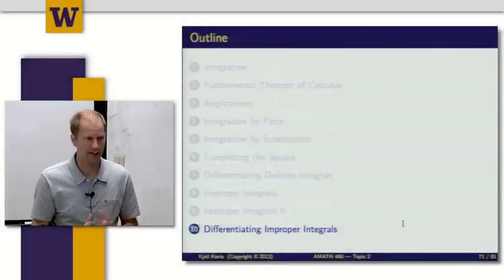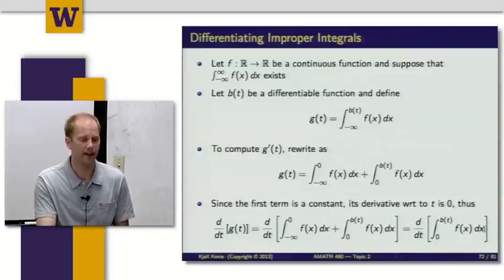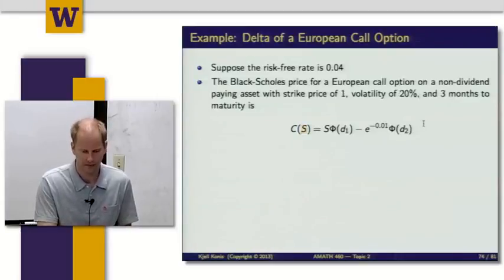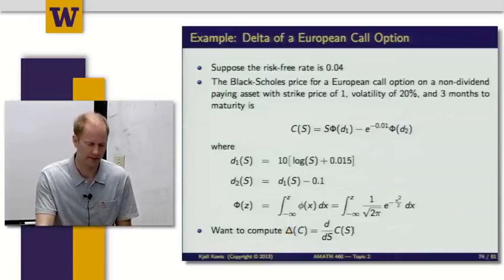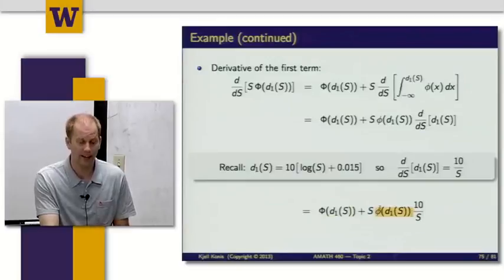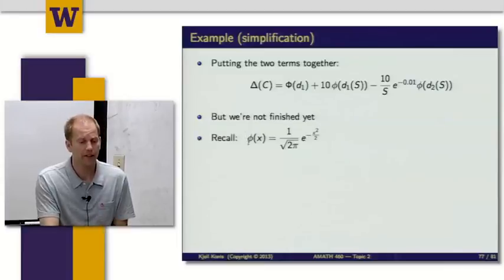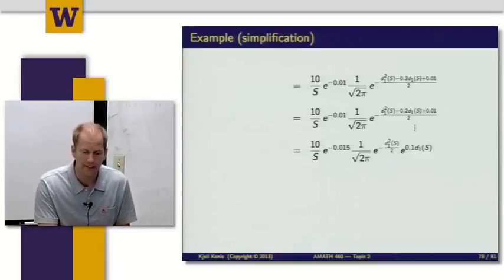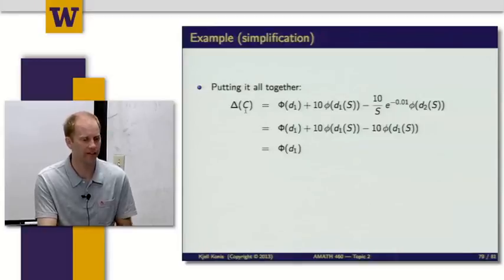Mathematical Methods for Quantitative Finance 3 10 W2 10 – Differentiating Improper Integrals 2127